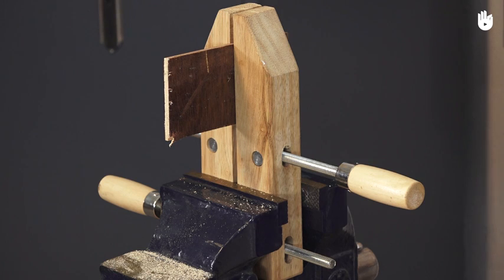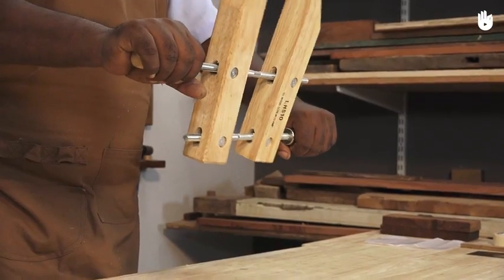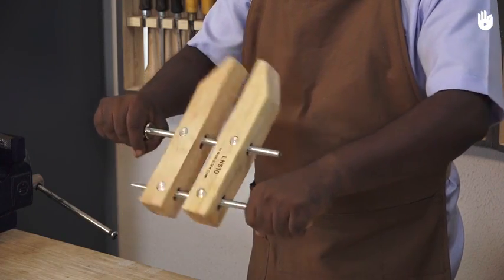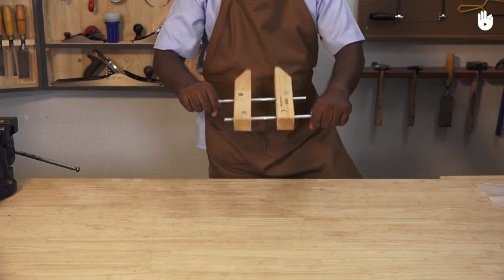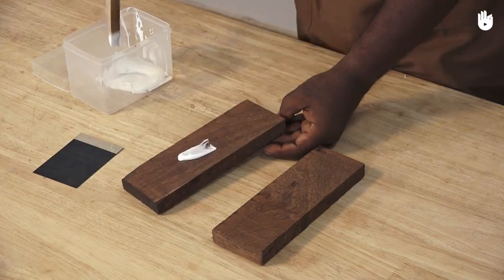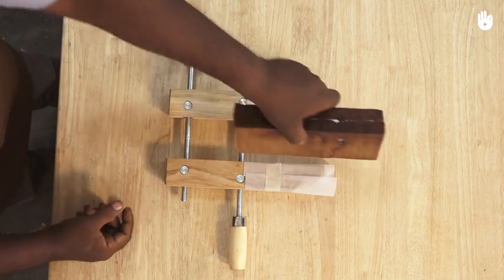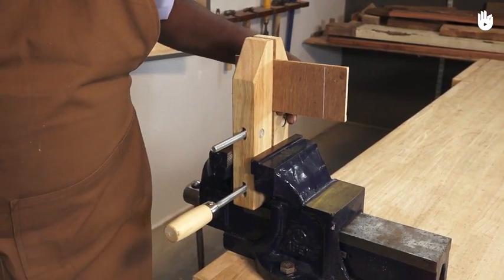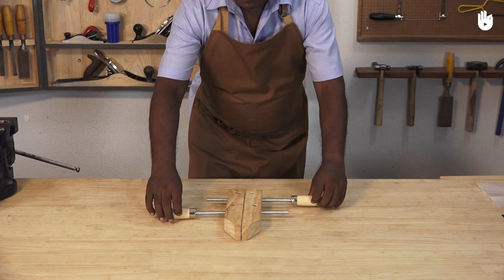How to use a jorgensen clamp?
Credits-Sikana